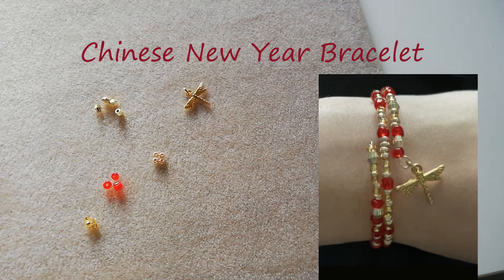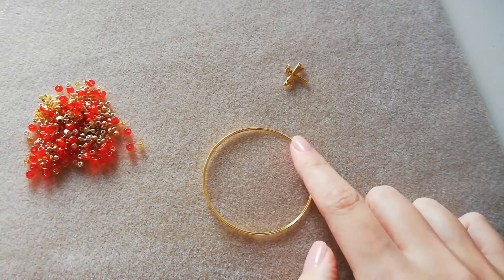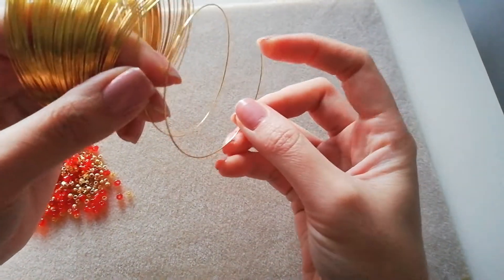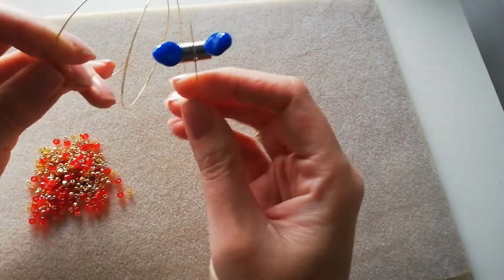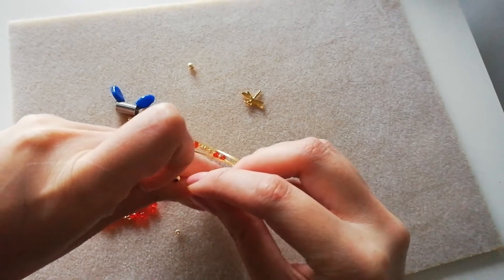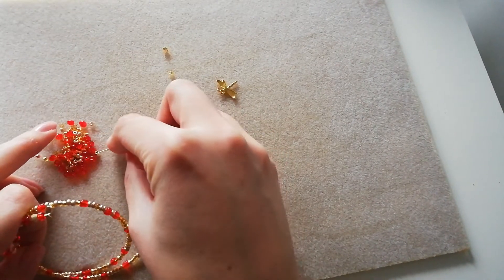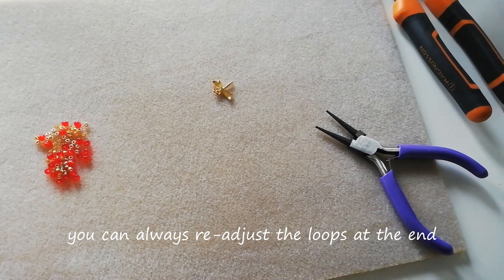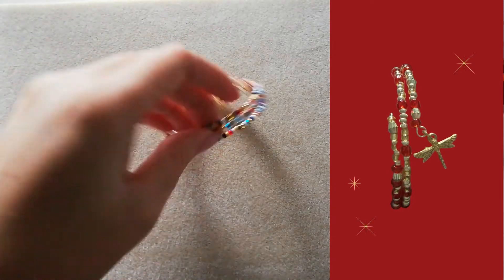make a memory wire bracelet - subtitles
learn to make this unique, quick and gorgeous handmade beaded memory wire bracelet. english subtitles

***dragonflies symbolize change and new beginnings***

red, yellow and gold beaded memory wire bracelet
gold plated dragonfly charm

measurements:
my wrist 15.75cm
memory wire 2.25in

material:
yellow gold memory wire - 2.25in
transparent yellow seed beads 11/0
gold seed beads 10/1
red transparent glass beads 6/0

tools used:
bead stopper or tape or file clip
round nose pliers
memory wire cutters

handmade jewellery making craft lunar new year esthetic
english subtitles subtitulos उपशीर्षक upasheershak legendas altyazılar